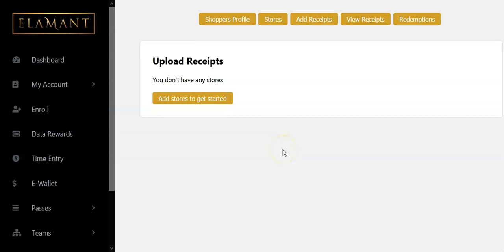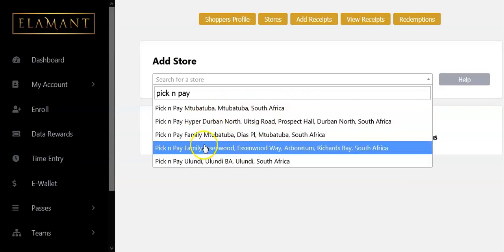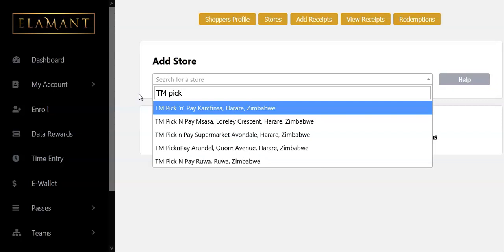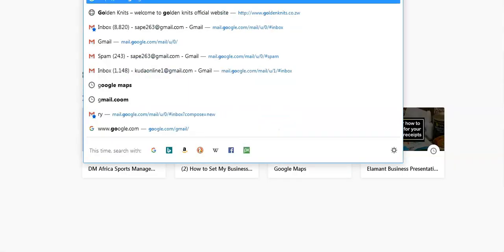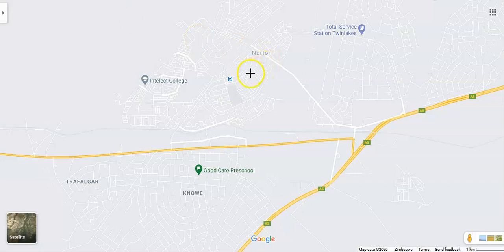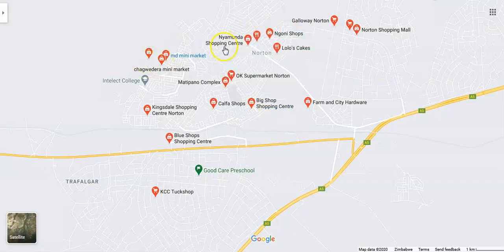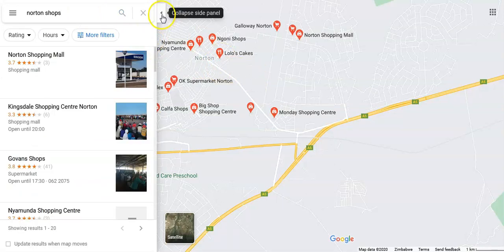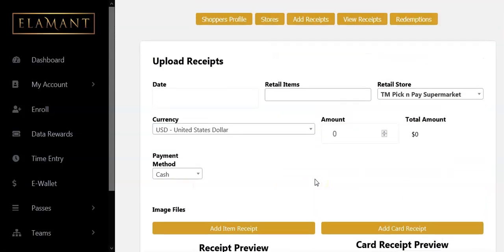How to add stores on elamant using google maps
Steps to adding your store to elamant using the google maps. With the recent elamant update it can be confusing to upload a receipt on elamant. This video covers the steps to do just that.